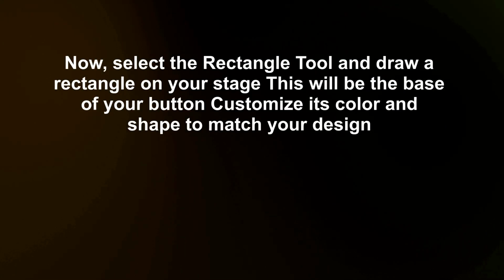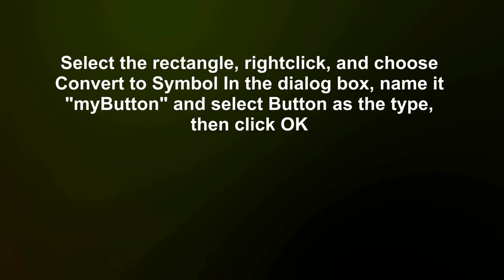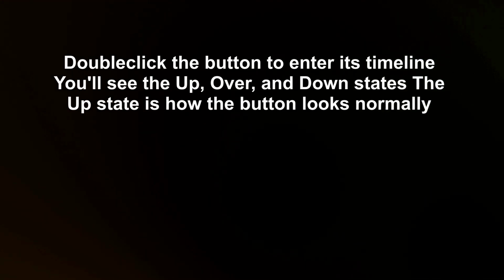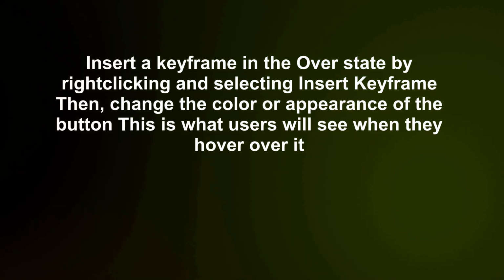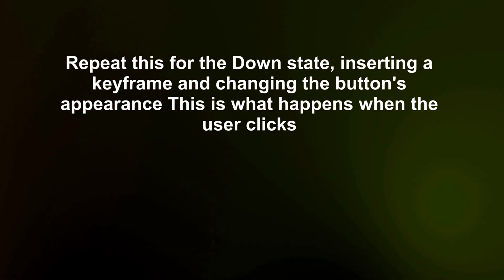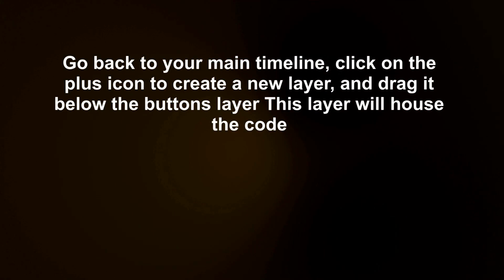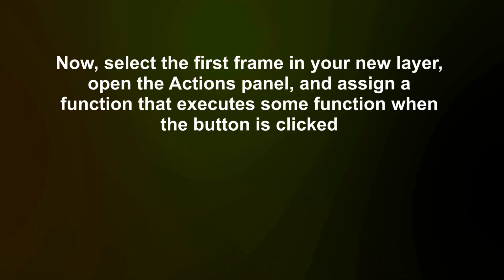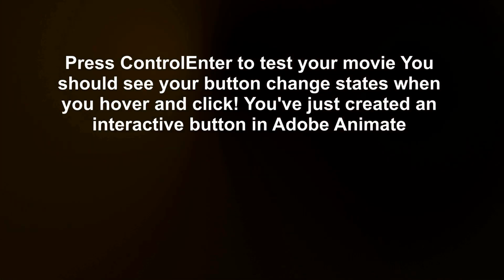How to Make Buttons In Adobe Animate - GUIDE!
How to Make Buttons In Adobe Animate guides you through the creation of interactive buttons within Adobe Animate, covering button states, adding actions, and integrating them seamlessly into your project. Create engaging user interfaces and navigation elements with visually appealing and functional buttons that respond to user input.

00:00 Intro
00:07 New ActionScript 3.0 File
00:14 Draw Button
00:19 Convert to Symbol
00:25 Button States
00:30 Over State
00:36 Down State
00:42 New Layer for Code
00:47 Actions Panel
00:52 Test Movie